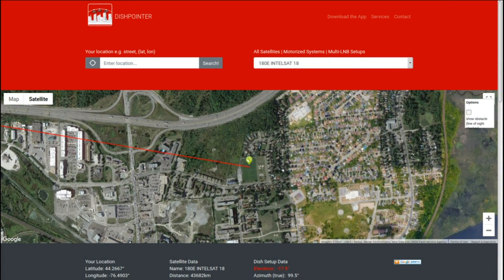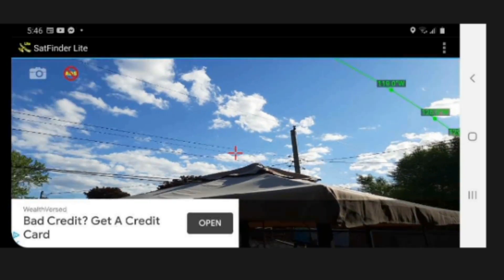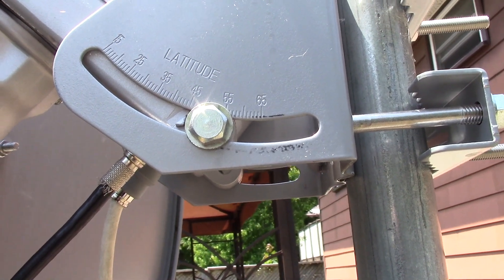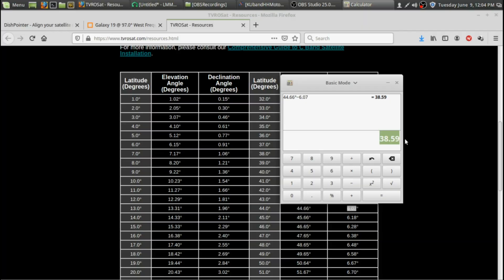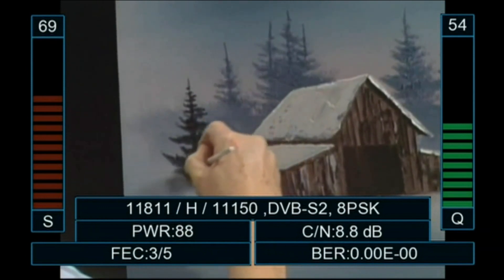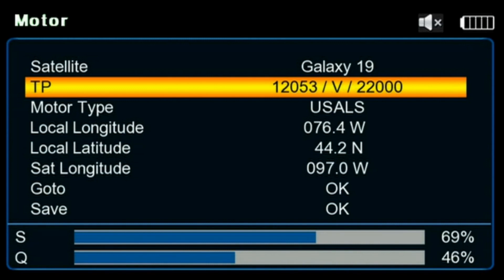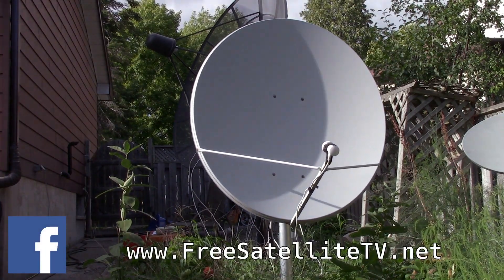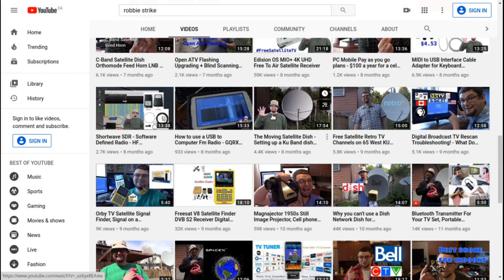USALS Satellite Dish Motor Setup (Universal Satellites Automatic Location System)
In this video I set up a MOTECK SG-2100 SATELLITE DISH MOTOR FTA HH SG2100 ROTOR!  HH motor on Ebay $199.00
Using USALS (Universal Satellites Automatic Location System) to perfectly align all of the Satellites in the Geostationary ark of the Satellites, to receive the FreeSatelliteTV Channels.
You can get one of these and a dish system

With the SG2100 motorized system the dish moves from east to west to track the satellites positioned along the Clarke belt.  Good for any offset dish with a U-bolt or Pole mounting up to 120 cm satellite dish.

Works with all DiSEqC 1.2, 1.3,  Goto X compliant receivers. It utilizes a data stream passed up the LNB coaxial lead to the mount. Only one coaxial cable is needed for installation.

FEATURES:

    Fits all popular dish with 42mm tube
    Special Design for any Receiver with DiSEqC 1.2
    Only One Coaxial Cable Control
    Go To X Function
    High Efficiency
    Compact Structure
    Ultra Low Noise
    Adjustable Hardware Limits
    Easy Installation with LED Indicator
    Manual EAST / WEST button
    For Dish up to 1.2M
Three important parameters are required to correctly align a motorized c band (TVRO) dish for viewing the entire satellite arc or Clarke Belt.

1. Azimuth Angle (True South/Not Magnetic South);

2. Elevation Angle;

3. Declination Angle;

Use a compass to point your dish south and use the chart below to find your "modified" polar mount elevation and declination angle.

Once you start locking satellite transponders, fine tune your azimuth, elevation and declination angles until you peak all satellite signals. Lock down your dish.

Go to the Dish Alignment table in your manual
Enter your Latatude and Elivation on the Motor. Mine was Lattude 44 and my Elivation was 46
For my Deinclination Angle on the DISH I subtracted the Declination Angle
(Degrees) 6.07° from the Elevation Angle (Degrees)44.66°
44.66° - 6.07° = 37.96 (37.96 Deinclination angle on the dish)

Use a compas to find your true south location.

and find your latitude and longitude. Enter that into your receivers USALS (Universal Satellites Automatic Location System) under your motor settings.
The plumb pole is real critical with these setups.
And to find your true south satellite go to the one closest to your highest most southern part of the ark (True South should be 0 on the motor) on where your Longitude is set to the closest sat you can lock to that.
In my case I am at 76.48 West so I moved the dish's Azimuth to 87 west. And then adjusted the Azimuth until I got signal on the receiver.
I did adjust the Declination angle on the dish to fine tune the signal by a hair and got better signal. Moved it half a baby finger and lost signal.

I tightened up the dish and set the receiver for USALS to the other satellites 91west 99west 97west ETC and they came in great the way I did it!

Dish Pointer website: (0:00)
SatFinder Light Android app for you phone: (1:11)
SatHint and websites that list free channels!; (1:44)
Attaching the satellite dish to the motor: (2:29)
Calculate you Deinclination Angle: (2:38)
True South: (4:06)
Set up USALS on a satellite receiver:(5:07)
Dish moving across the geostationary ark: (6:36)

ExpressVPN: (9:12)
Outro: (9:40)